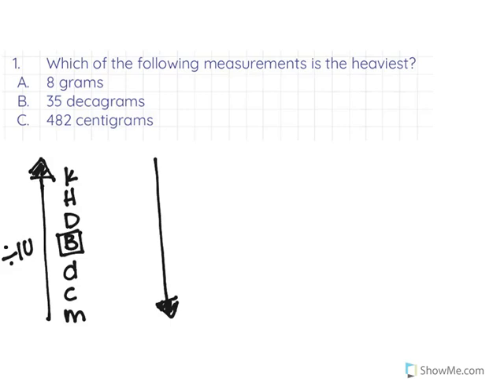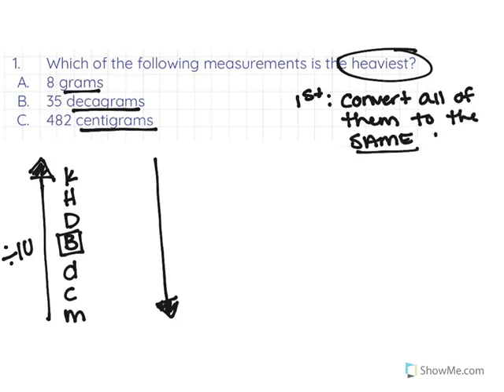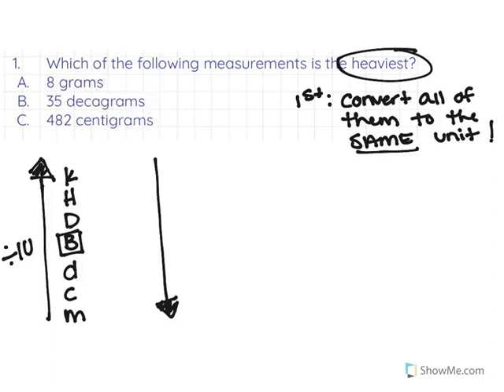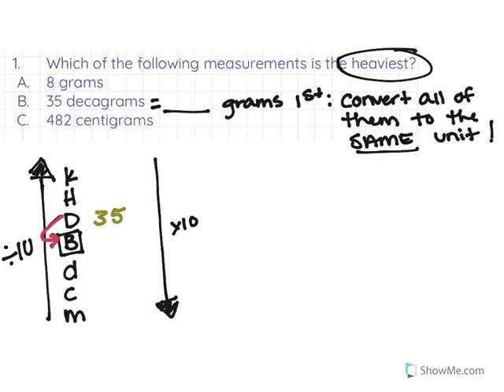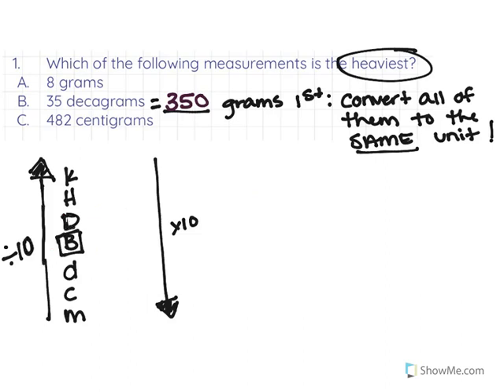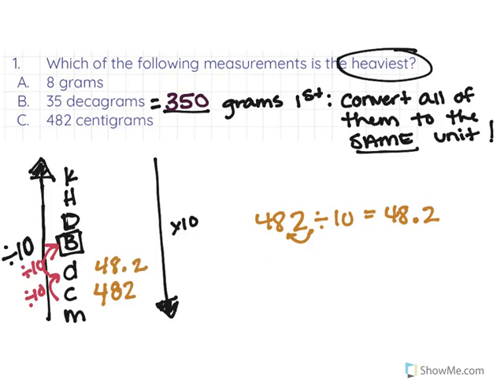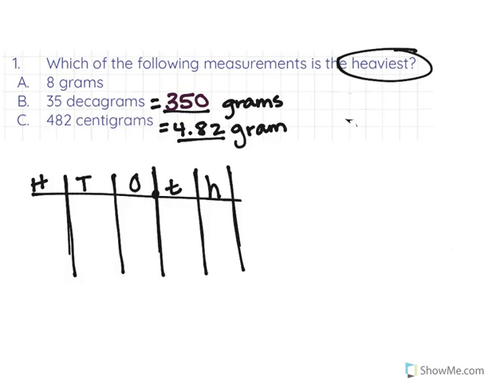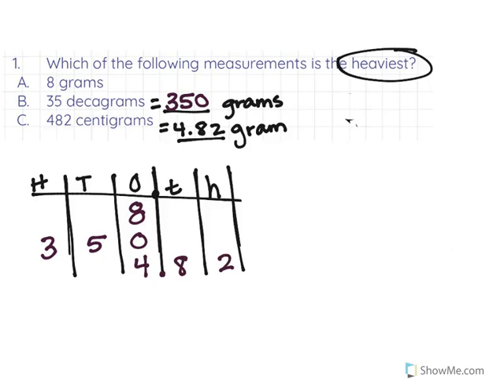Bn5htdQ ShowMe w